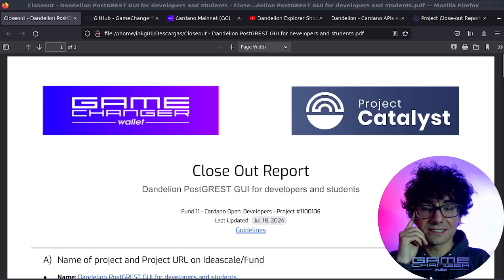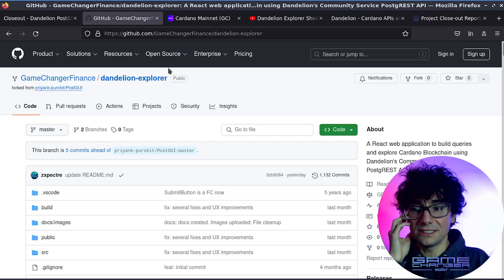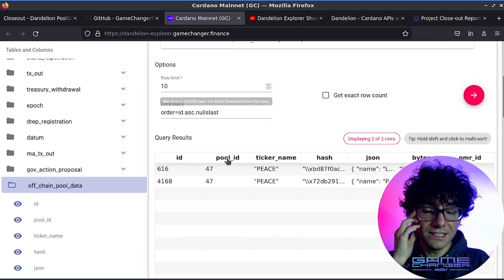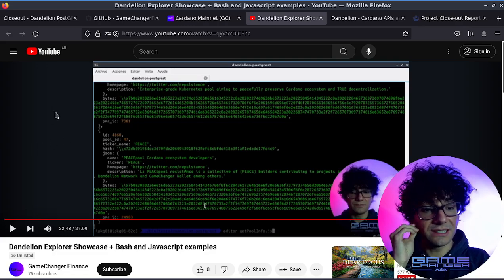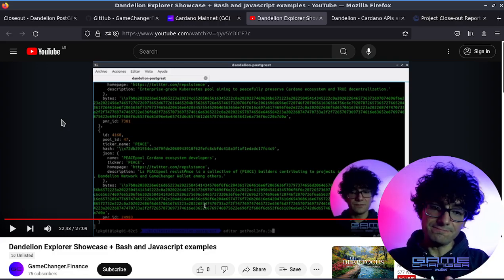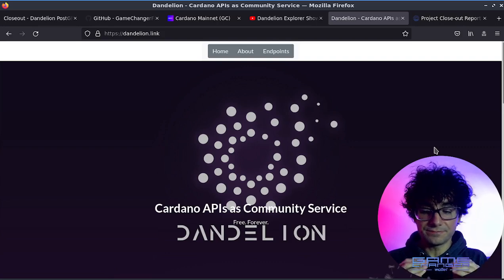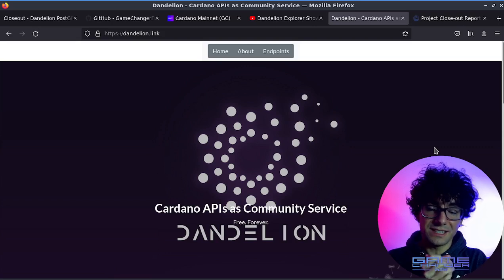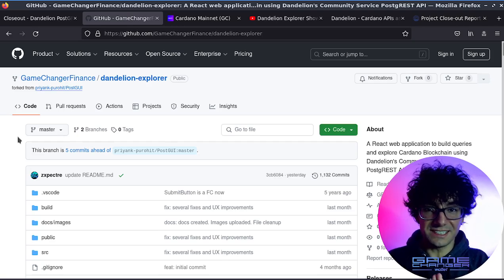Dandelion PostGREST GUI for developers and students - Close Out Report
Close-Out Video: Dandelion PostGREST GUI for developers and students
Catalyst Fund 11 - Cardano Open: Developers - Project #1100106